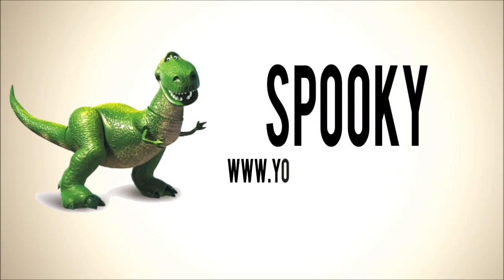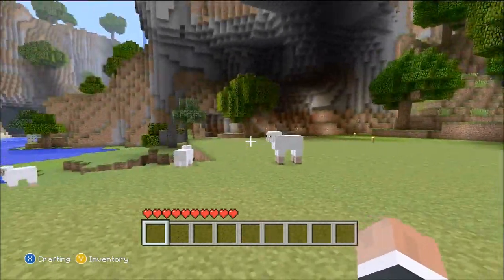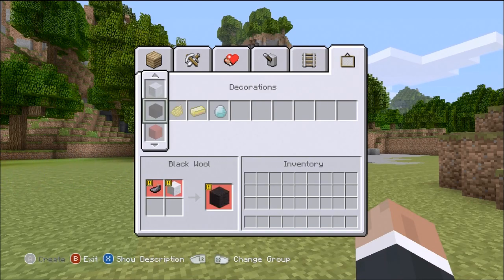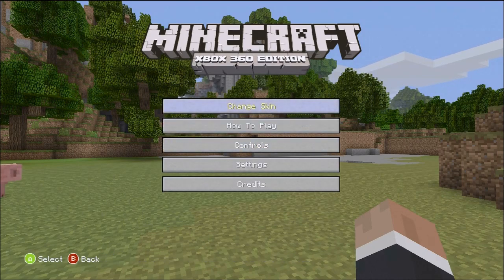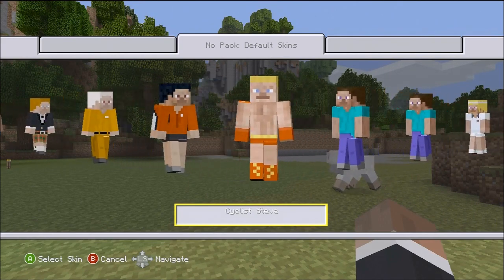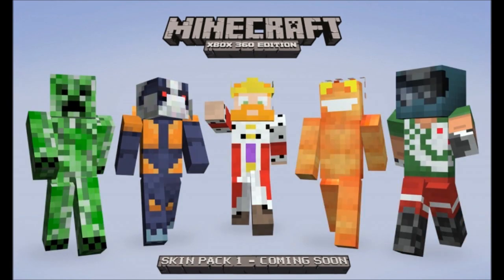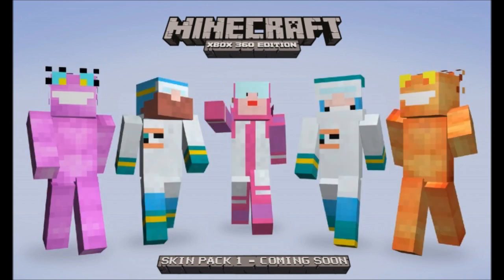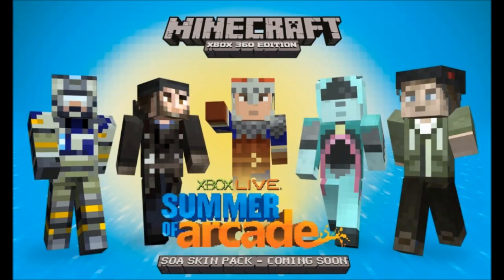Minecraft (Xbox Edition) - New 40+ Skins, 1.7.3 Update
Please read the desc.

Minecraft Xbox New Skins
All New Xbox Skins
Minecraft For Xbox All Skins Gameplay
Minecraft 1.7.3 Update
When Are The New Skins Coming Out For Xbox Minecraft
Minecraft Skins For Xbox
ALL Skins For Xbox On Minecraft

Upcoming Videos:
The Sims 3 - Season 1 - Part 1 - The Birth of a Legacy!
Spooktacular #9
Spookys Scraps #4
Shy Spooky // The Dark Knight #1